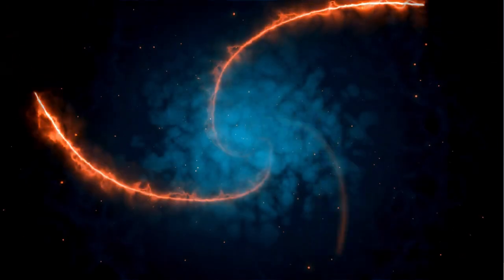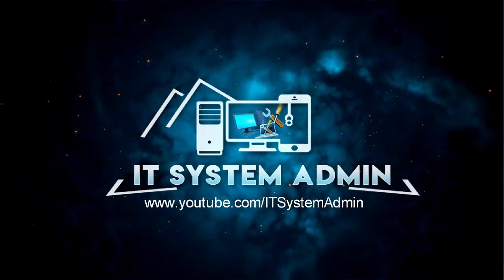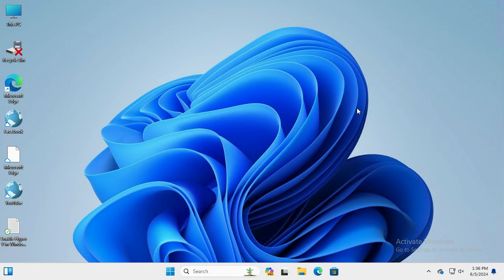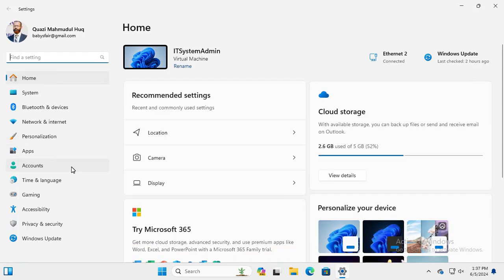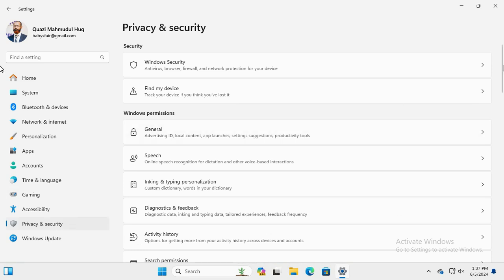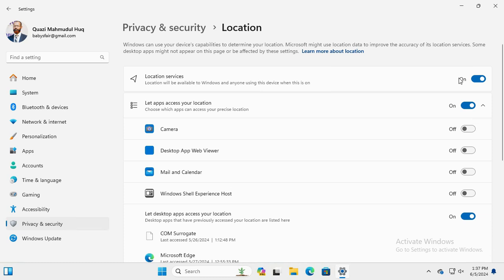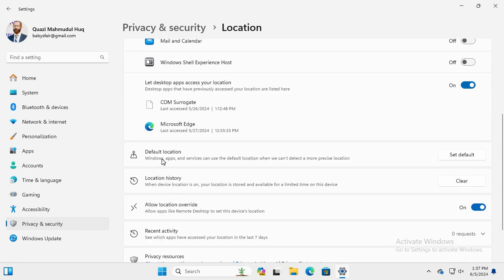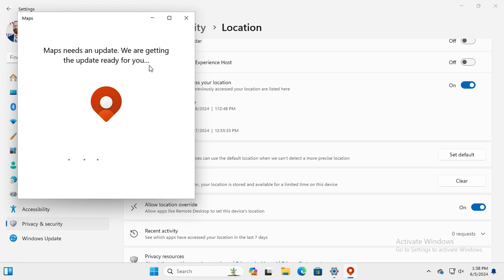How to Set Default Location In Windows 11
Learn How to Set Default Location In Windows 11 or how to change default download location windows 10 or windows 11 home or windows 11 dell or windows 11 toshibaor windows 10 or windows 11 hp or change default download location in windows 11 or windows 11 pro